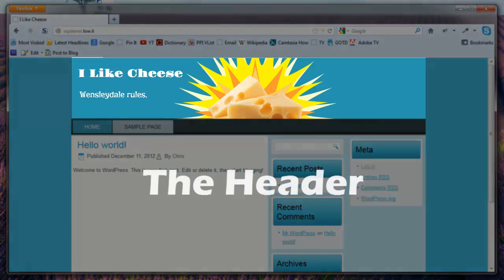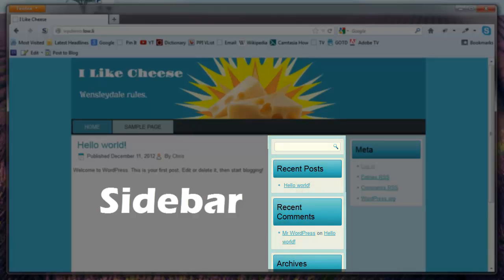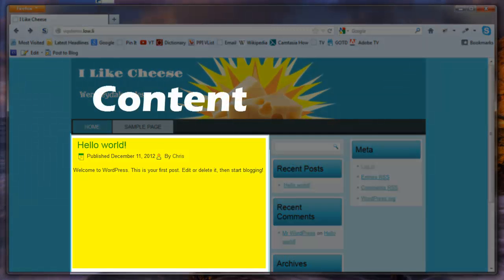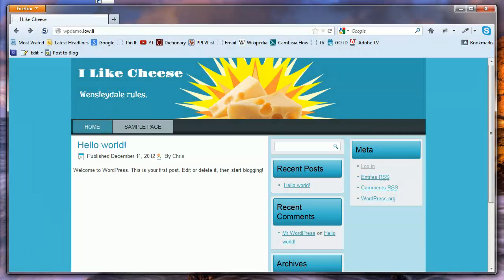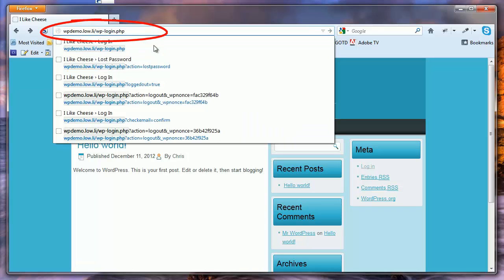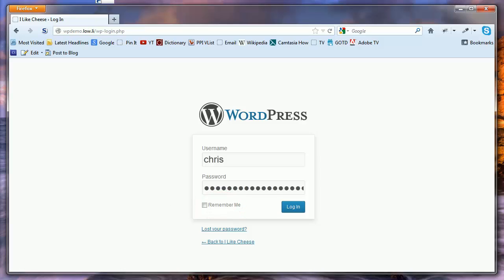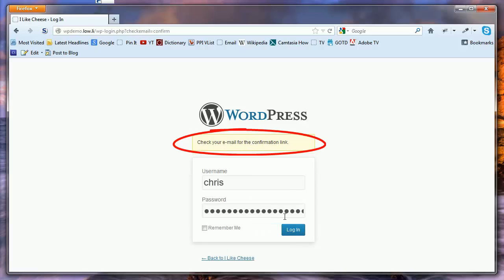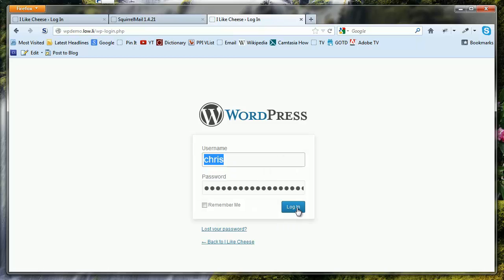Edit and Create Pages and Posts in WordPress -- Part 1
You'll learn in this short set of tutorials how to take advantage of Wordpress's wysiwyg interface using real-world examples. This tutorial comes with example documents and images so you can follow along on your own screen at your own pace. The tutorial documents are availble in the show notes for each tutorial session.

For this first tutorial, you won't need any documents. Our main objective for this session is to acquaint you with the anatomy of a wordpress web site. We'll cover the public face of the site and its attributes, how to log in, and how to retrieve your password if you can't remember it. Lastly, we'll briefly introduce you to the administratrive interface, but will cover that in depth in the next session.

Copyright information:
Laughter on Water theme music...
logo, sound effects...
"I Like Cheese" wordpress theme...
Wordpress is open-source licensed.